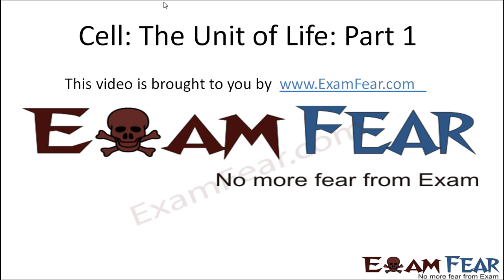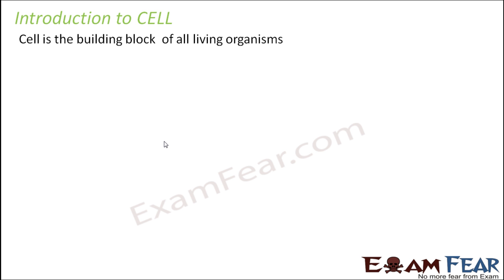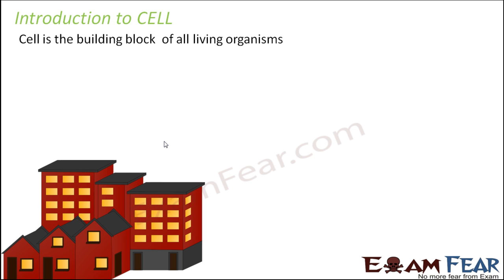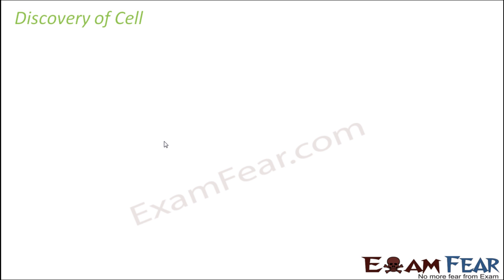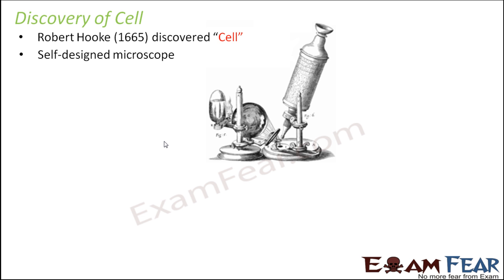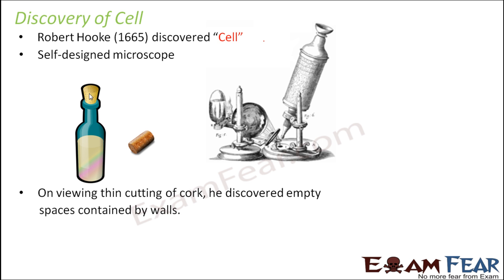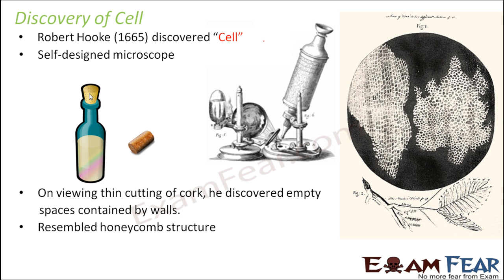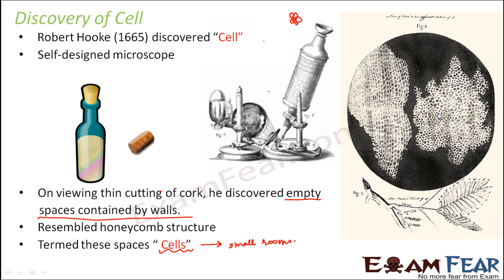Biology Cell Unit of Life part 1 (Introduction, Discovery of Cell) CBSE class 11 XI